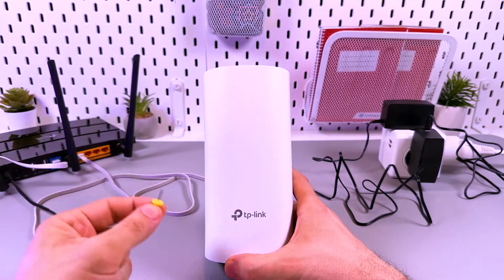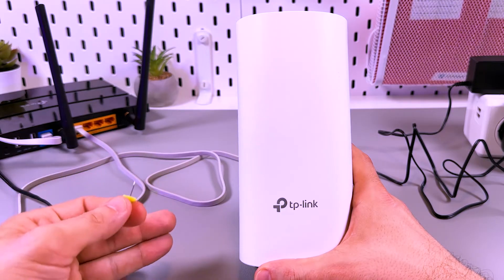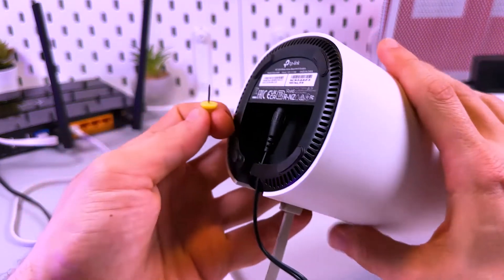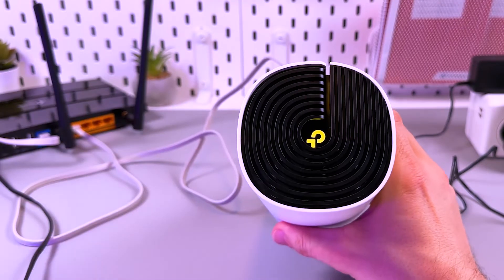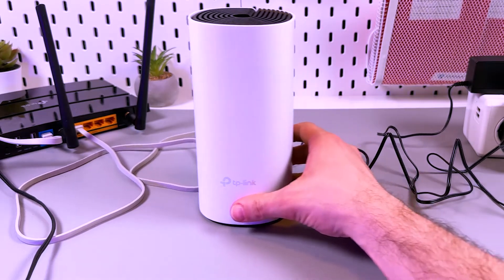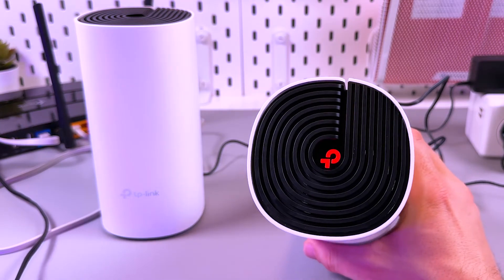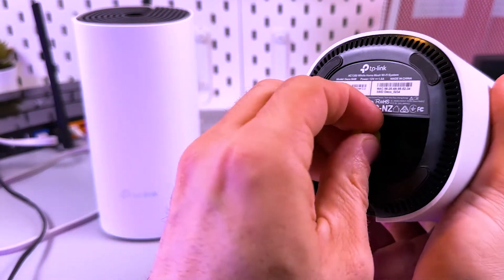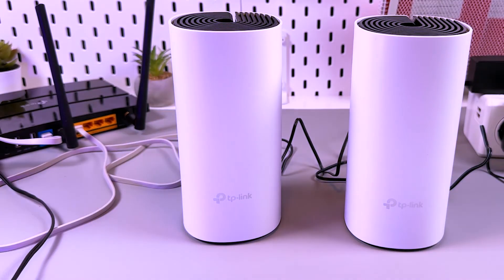How to Factory Reset Your TP-Link Deco M4 Router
Struggling with slow or unstable Wi-Fi on your TP-Link Deco M4 router? Discover how to quickly and easily restore your router to its factory settings in today's tutorial! I'll walk you through the entire reset process, ensuring you can get back to lightning-fast internet speeds in no time. Whether you're dealing with connection issues or just want a fresh start, this clear and simple guide is exactly what you need. Get ready to reclaim your reliable and speedy Wi-Fi connection!

This video also covers the following topics:
Reset Your TP-Link Deco M4 Router – Step-by-Step Guide
Troubleshooting TP-Link Deco M4: Factory Reset Instructions
How to Restore the TP-Link Deco M4 to Factory Defaults